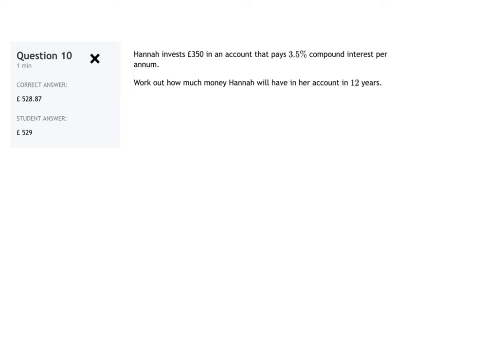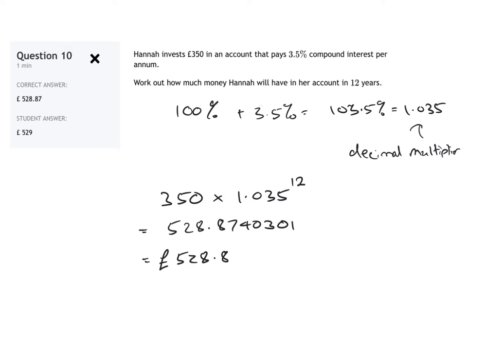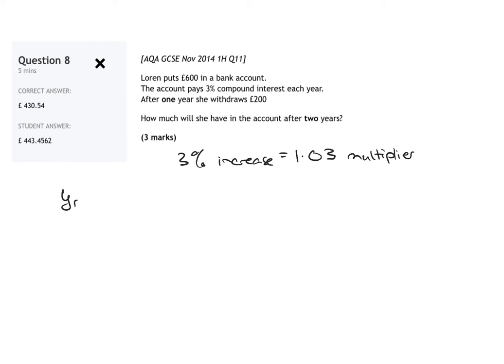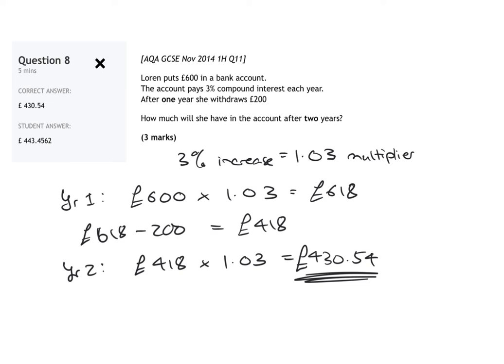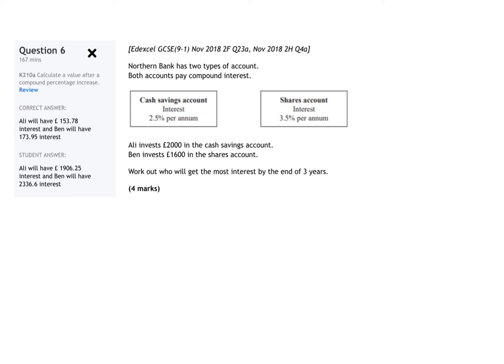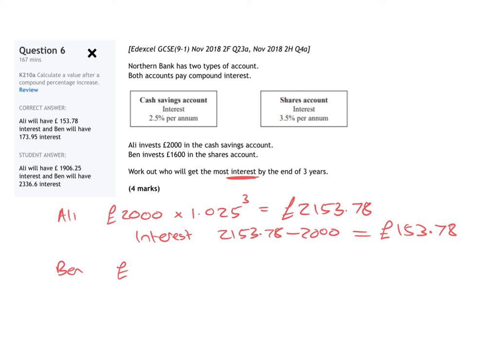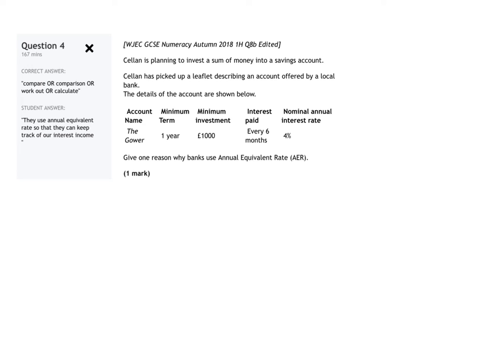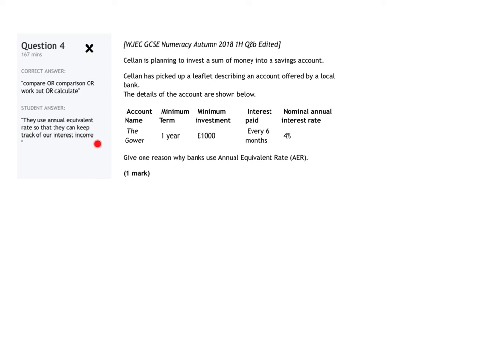Compound Interest - Errors and Misconceptions